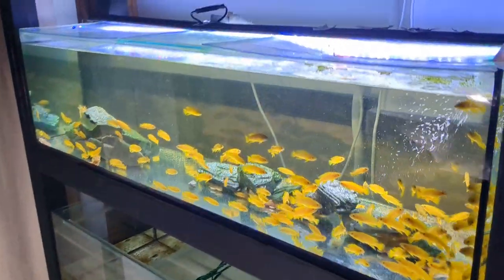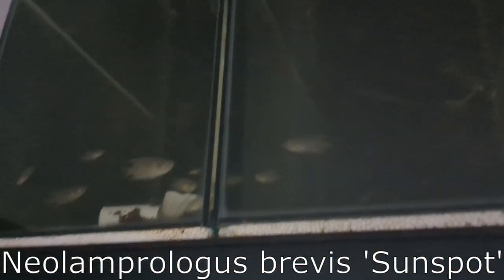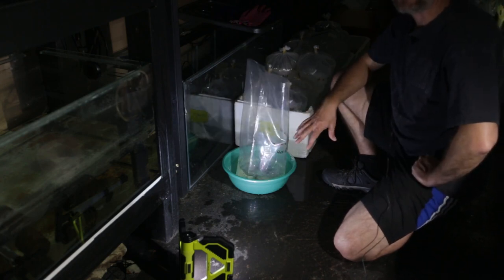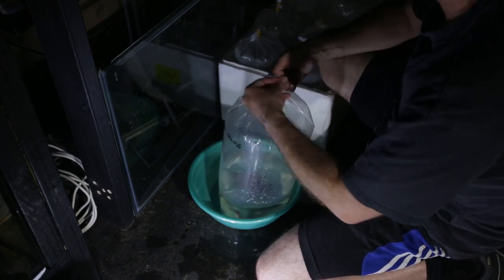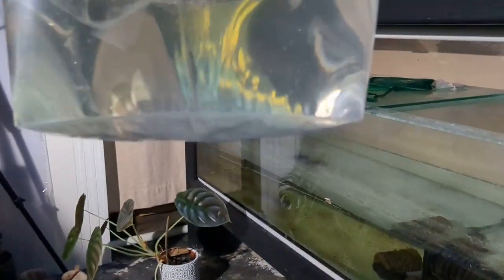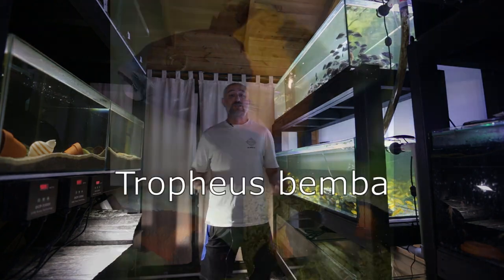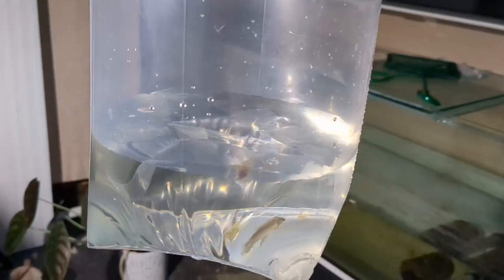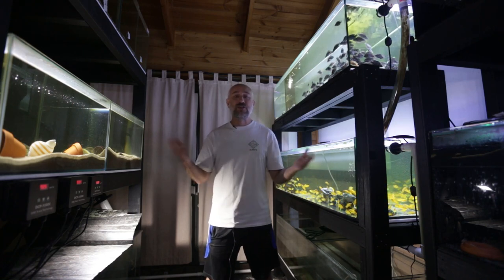How much did they sell for?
The NSW Cichlid Society just had it's Major Auction for 2023 over the weekend. See how I easily bag fish in preparation for the auction. I also give my take on how the night went and how much my fish sold for.